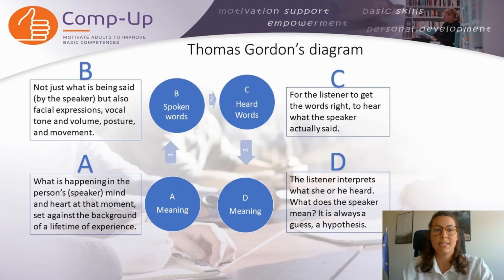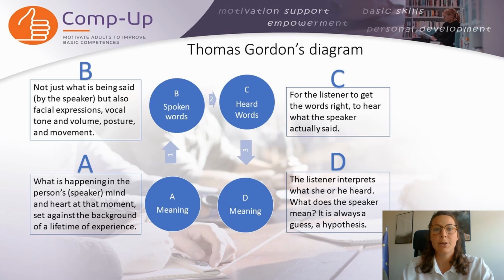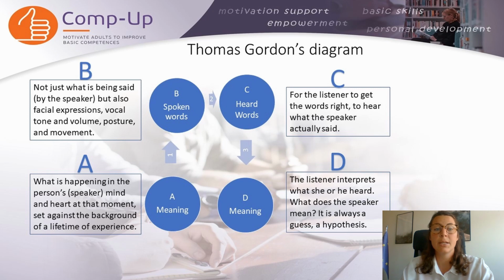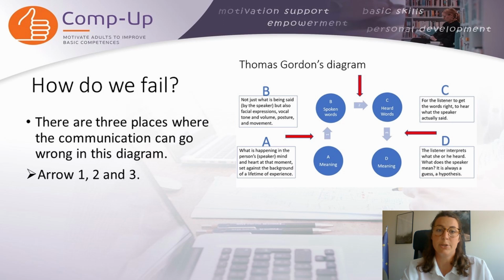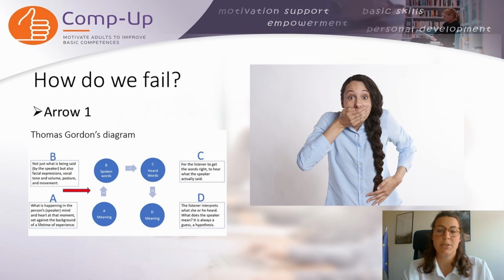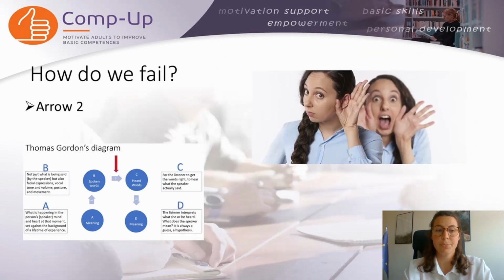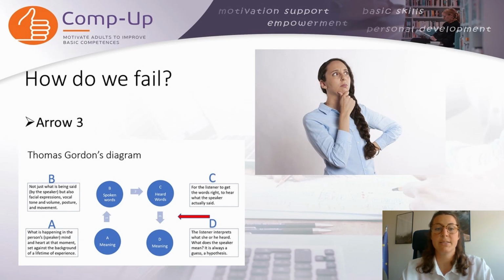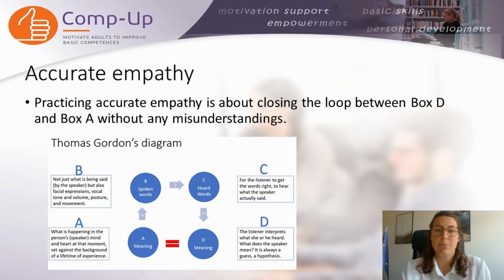Comp up module2 EN